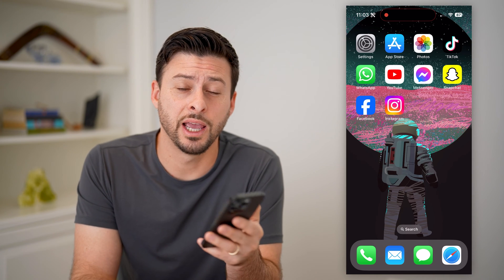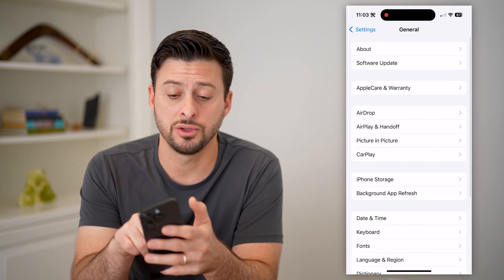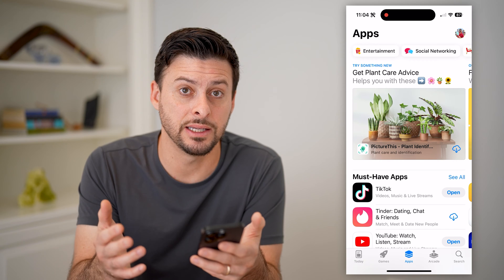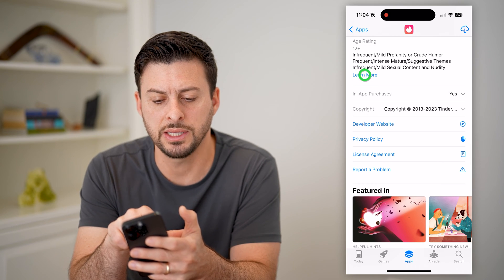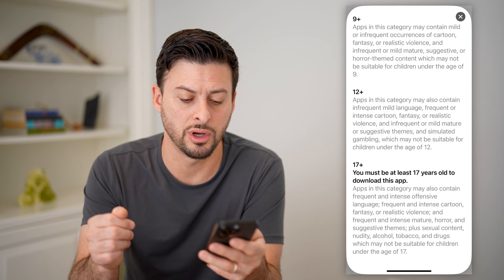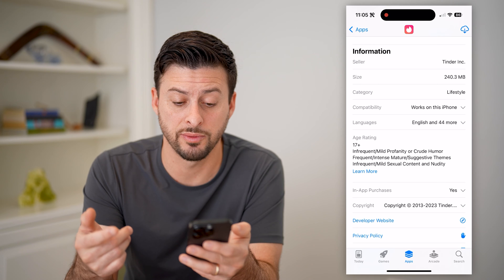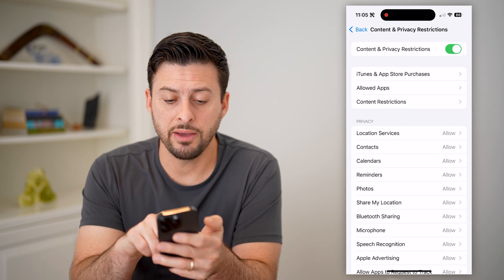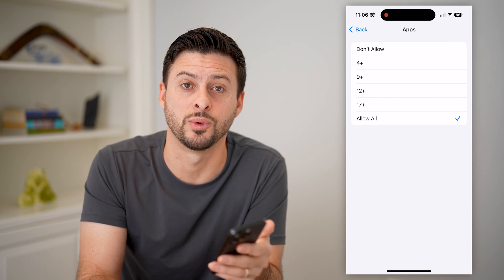How To Check If App Is Safe Or Not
Here's how to know if an app is safe or not and what to do if you suspect an app is not safe, if it's malware, has a virus, etc.